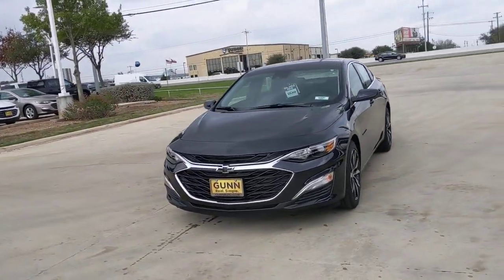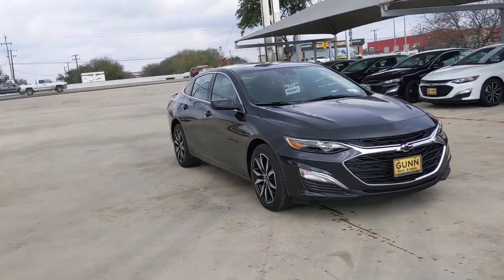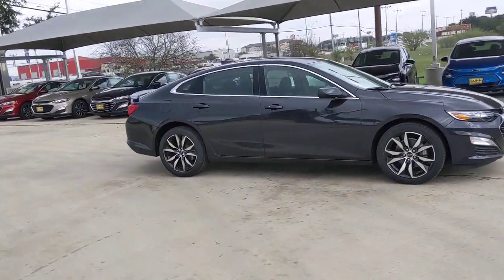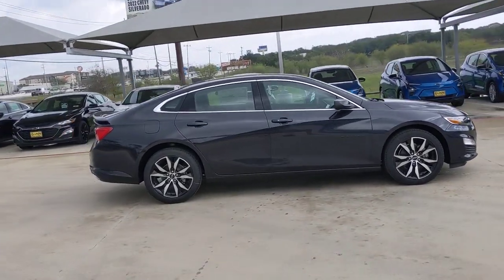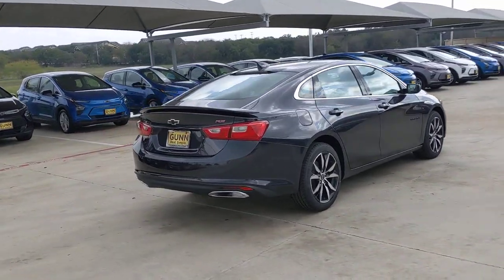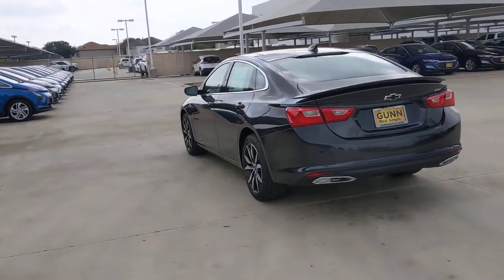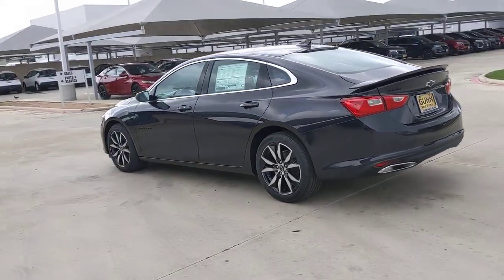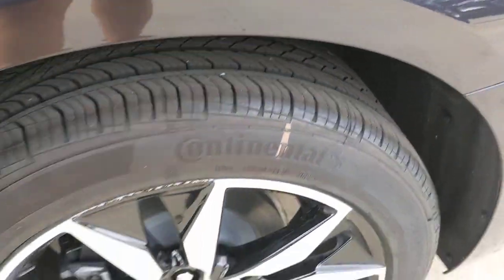2023 Chevrolet Malibu San Antonio, Houston, Austin, Dallas, Universal City, TX C230303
2023 Chevrolet Malibu RS

Gunn Chevrolet
12602 IH 35 North